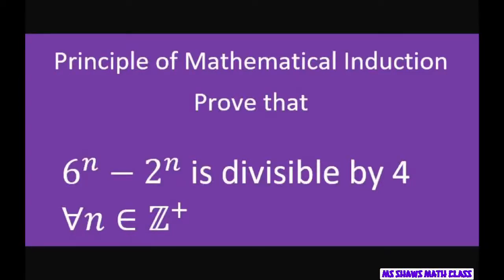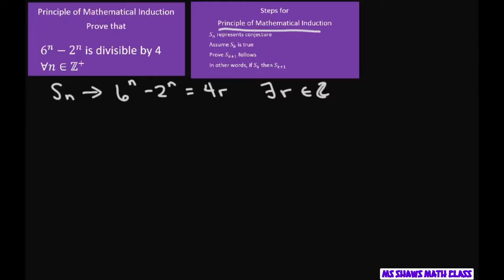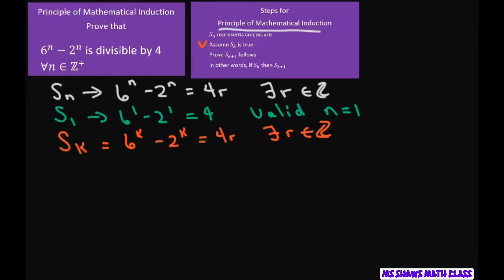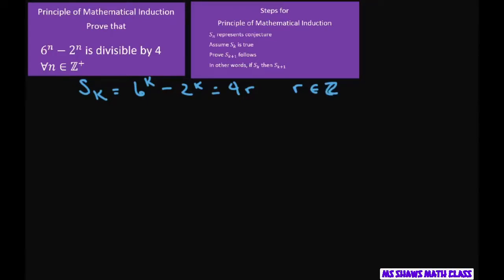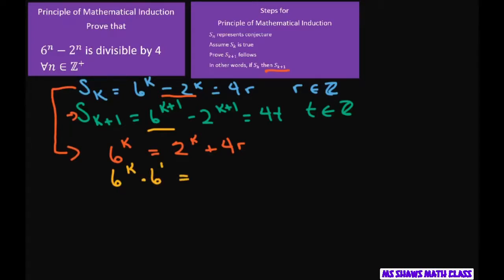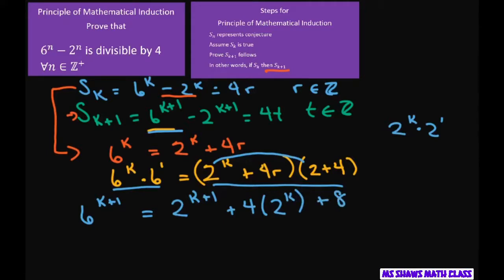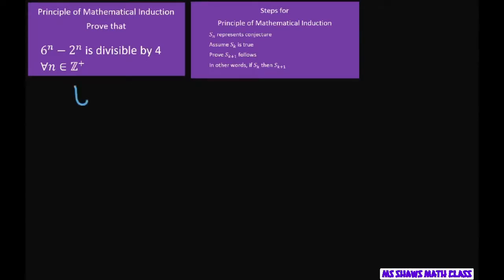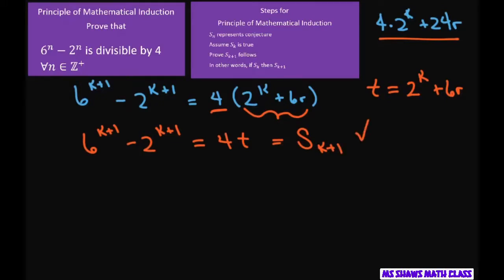Prove that 6^n - 4^n is divisible by 4 for all positive integers. Mathematical Induction